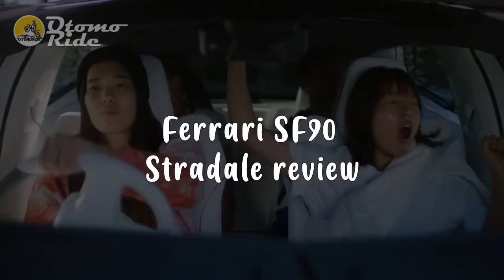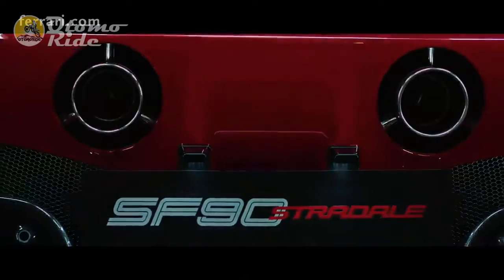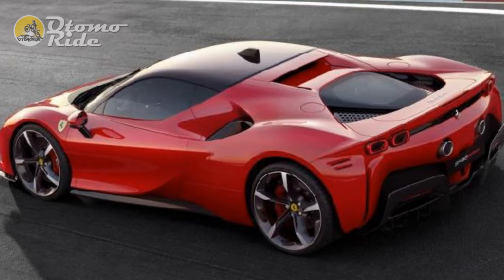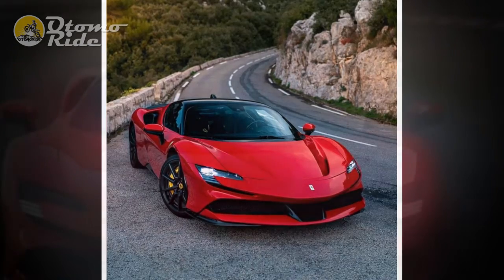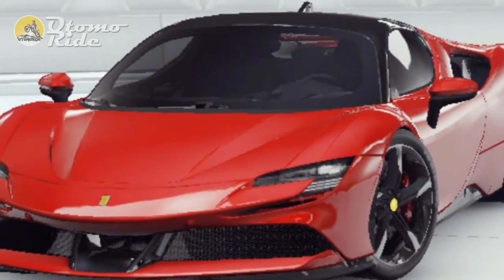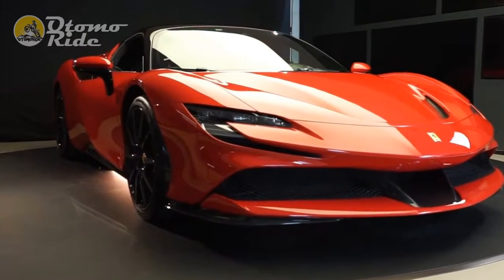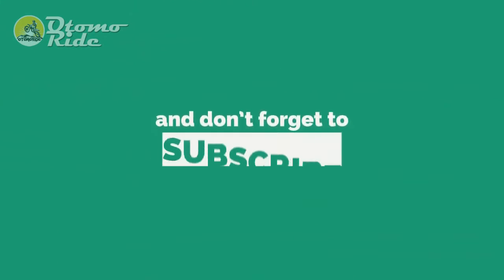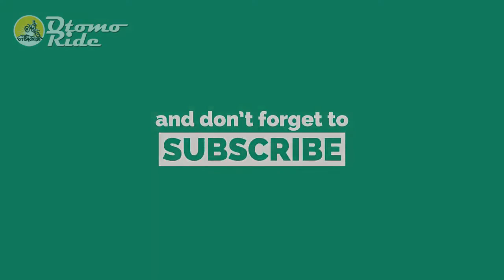Ferrari SF90 Stradale review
Viewed through the great prism of electrification by which the automobile is currently framed, the subject of this week’s road test, the SF90 Stradale, would seem to be most significant, because it’s the first plug-in hybrid model to be launched by the world’s defining purveyor of supercars of all shapes and sizes: Ferrari.

But while it is accurate to think of it like that, this car has much greater and wider-reaching ambitions than simply to make the modern mid-engined Ferrari concept more responsible, more sustainable and more socially conscious.

SF90 is the first mid-engined Ferrari since the 360 Modena to depart from that car’s proportions. It’s longer in the wheelbase and more cabin-forward, with a shorter nose and overhangs; less classic but not unappealing.

Make no mistake about it: the SF90 is out to totally reinvent the technical rulebook that has governed the way in which Maranello has designed and executed so many of its cars over the past 30 years. It uses electrification innovatively and with real commitment in an attempt to surpass any dynamic expectation you might have of it, and not just to ace a lab emissions test or to keep the combustion-engined Ferrari alive for another decade or so. And that commitment, as you’re about to find out, becomes manifest in some pretty spectacular ways when you seek to gauge it with satellite timing gear.